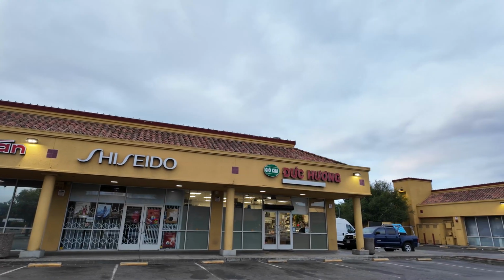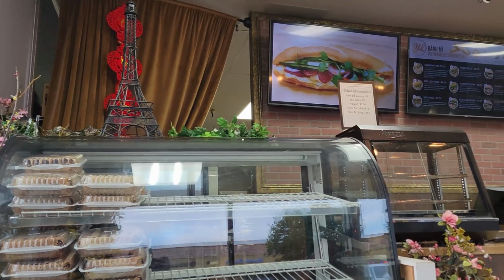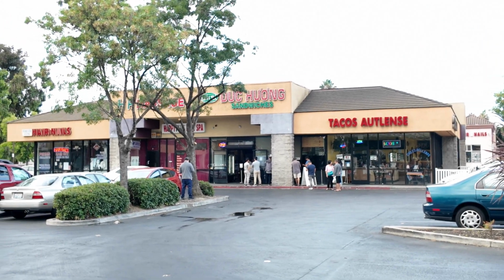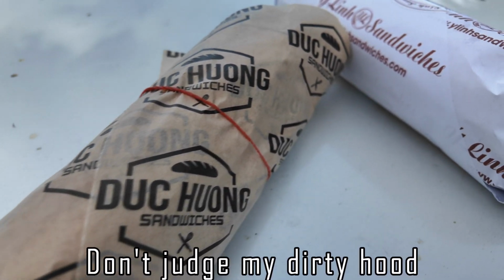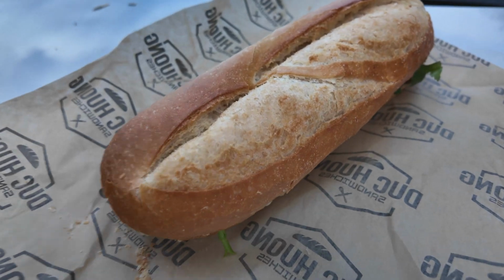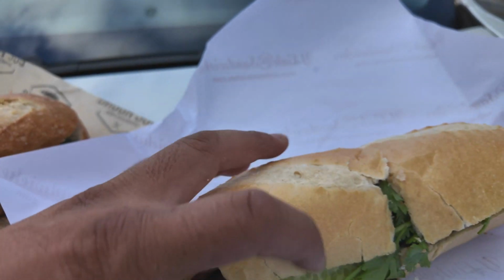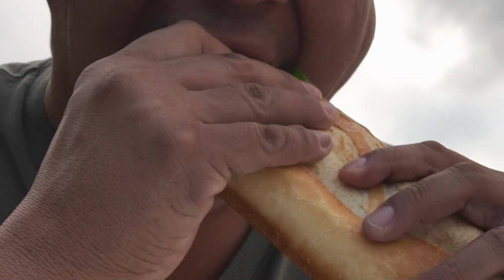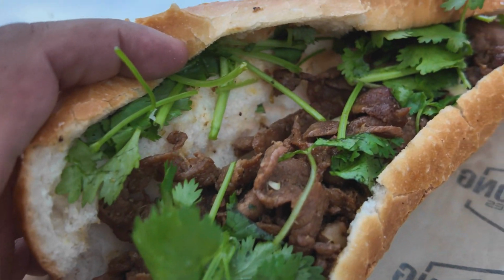The Great San Jose Banh Mi Showdown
Welcome to our Banh Mi Battle! In today's video, we dive into a taste test between two popular Vietnamese sandwich spots: Duc Huong and Y Linh. 🌟

Join us as we compare the iconic Banh Mi sandwiches from these two local favorites. We'll analyze every detail, from the crispy baguettes to the flavorful fillings, and find out which restaurant delivers the best Banh Mi experience. Whether you're a Banh Mi aficionado or just curious about this Vietnamese classic, you won't want to miss this epic taste test! 🥪✨

Y Linh: 2559 S King Rd Ste. B-11, San Jose, CA 95122

Hey guys, I'm Chris. I'm from the US and come from a very large Vietnamese family. I was raised by my mom and Grandma's home cooked Vietnamese meals. I've been traveling back and forth to and from Vietnam for the last 12+ years and every time I go back, Vietnam gets tougher and tougher to leave. From great food to amazingly beautiful locales, I just can't get enough, yet I still feel like there are so many cities and places that I have yet to travel to in a country that's smaller than California.

I hope to get you all some great content that get's you as excited about travel and food as I am. Comment and say hi. I'm always open to recommendations and requests.